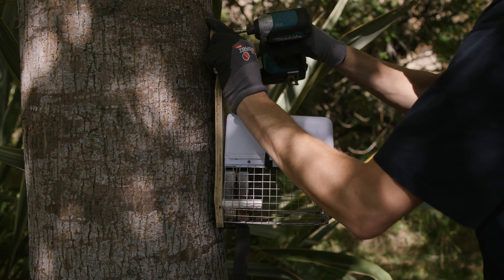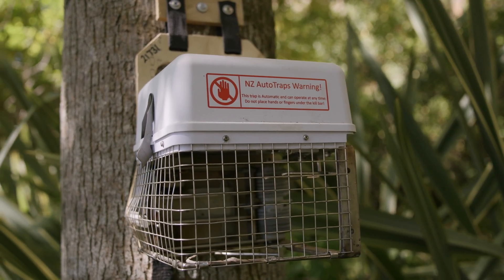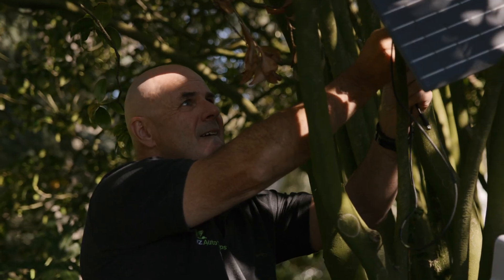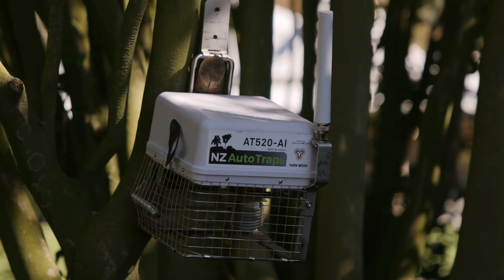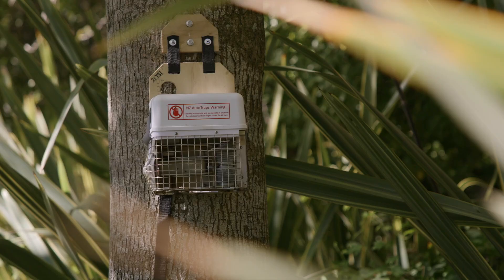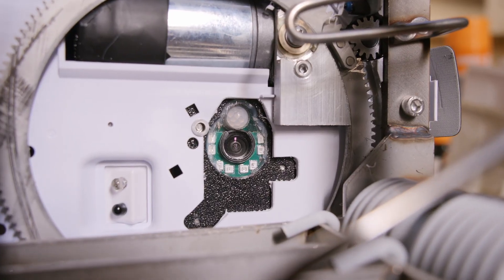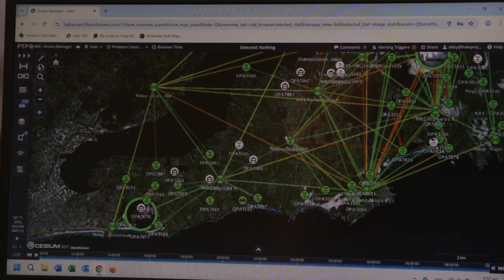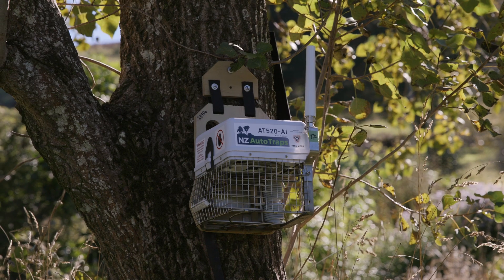NZ Autotraps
We've always been involved in conservation, we love being out in the outdoors, we all spend a lot of time tramping, and we'd often come across predator traps that had gone off with a dead animal in it or had no food for the animal to get it enticed. So, Kevin, our inventor, went away and just said "Oh how hard is this to make it automatic?". So, the thinking started basically with us being out in the bush and enjoying what we have here and recognising that the birds and the forests are under pressure. So, what sort of solution can we come up with? I'm Hayden Steel, the Operations Manager at NZ AutoTraps. We make an automatic resetting, rebaiting, multispecies pest trap which you can leave out in the environment for up to 6 months. It automatically resets and rebates each time it kills. Our factory is based in Whakatāne.